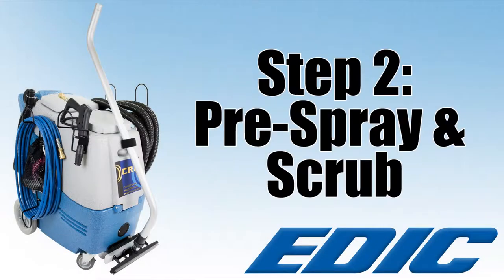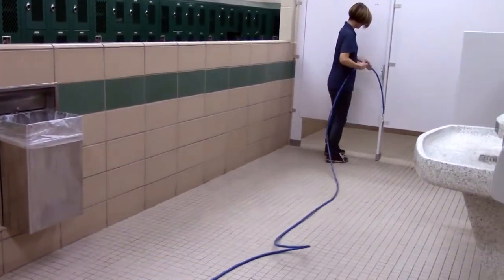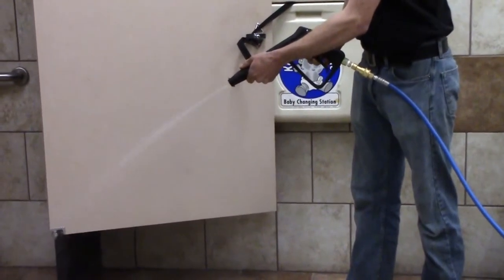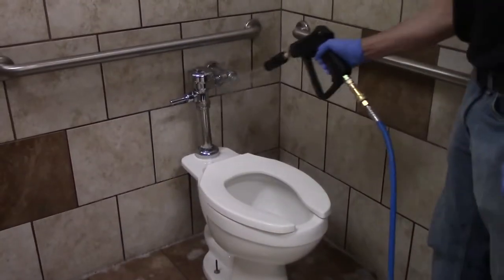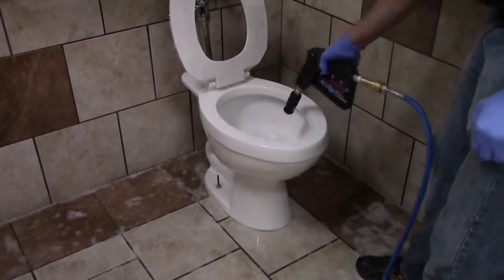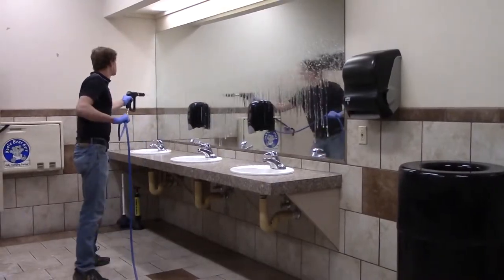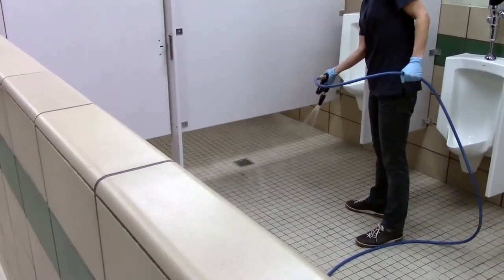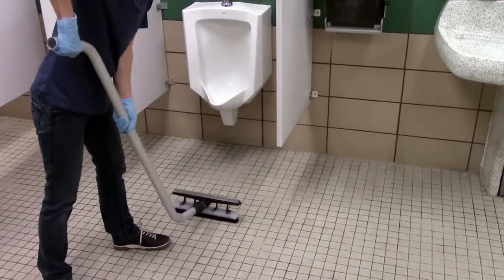CR2 Restroom Cleaning Step 2 - Pre-Spray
This video shows you have to perform step 2 of the 4 step restroom cleaning process with the CR2 touch-free restroom cleaning system from EDIC which is applying cleaning chemical to the all the surfaces to be cleaned in the restroom.